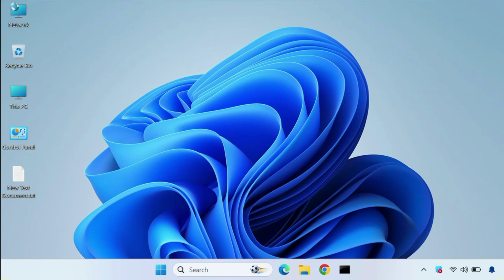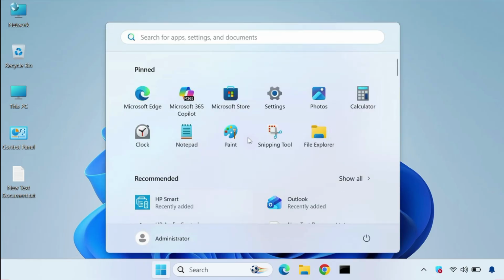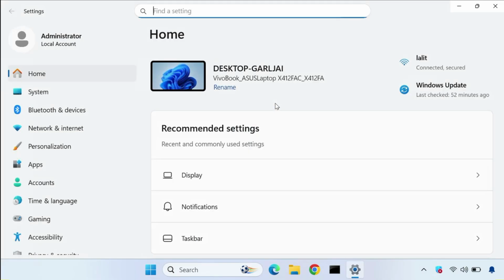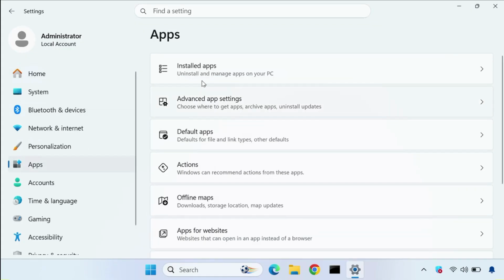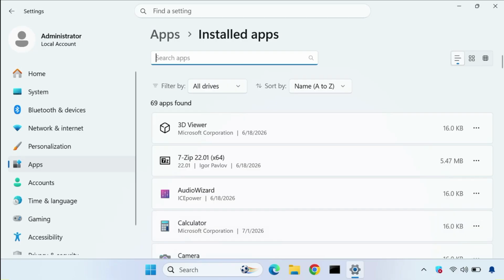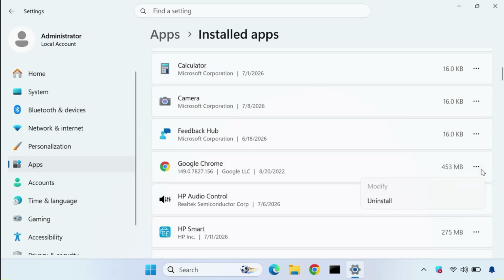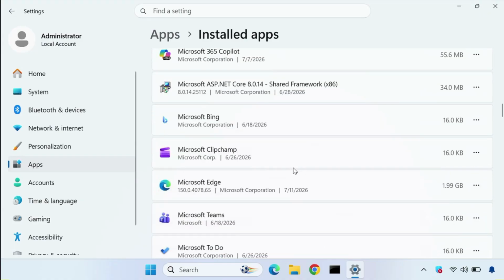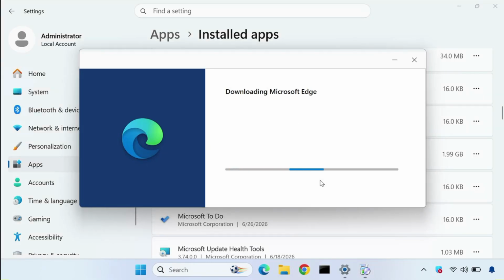Fix Browsers Not Opening After Windows Update | Chrome, Edge & Firefox Won't Launch (Windows 11)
Browsers Won't Open After Windows Update? FIX It Fast!
Fix Chrome, Edge & Firefox Not Opening After Windows Update
Windows Update Broke My Browser? Here's the Fix!
Web Browsers Not Launching on Windows 11? Complete Solution
Chrome Won't Open After Windows Update? Easy Repair Guide
Windows 11 Browser Crashes After Update? Solved!
Fix Browsers Not Responding After Windows 11 Update
Can't Open Any Browser After Windows Update? 100% Working Fix
Windows 11 Update Caused Browser Issues? Fix Them Now!
How to Fix Browser Problems After Windows Update